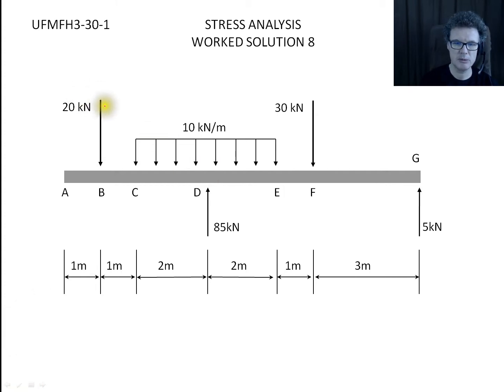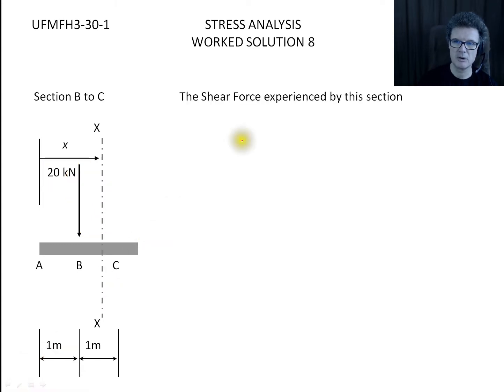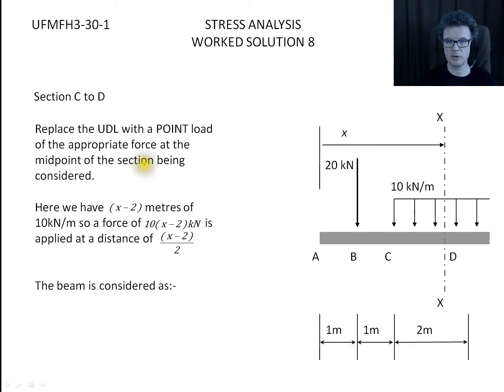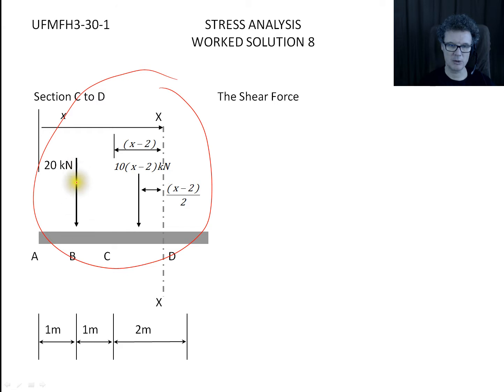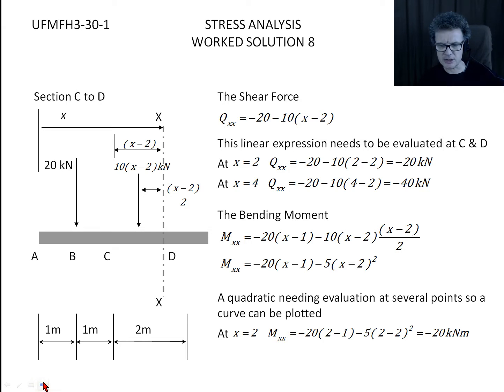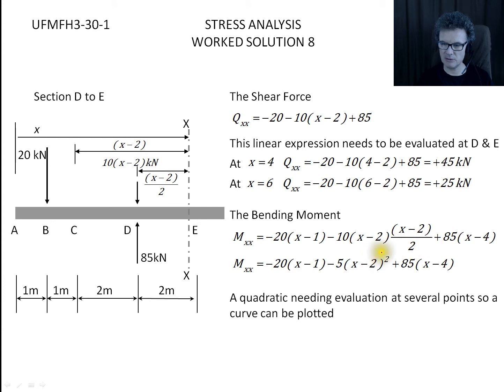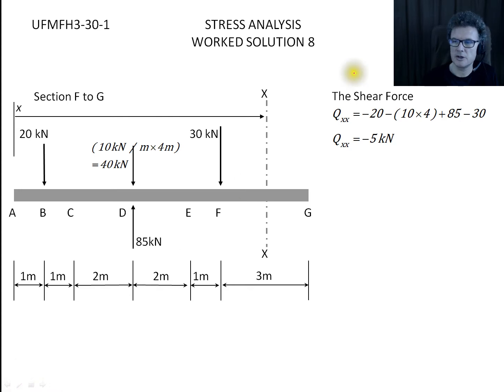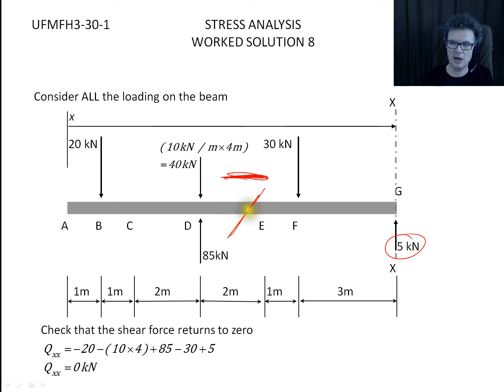UFMFH3-30-1 Worked Solution 8